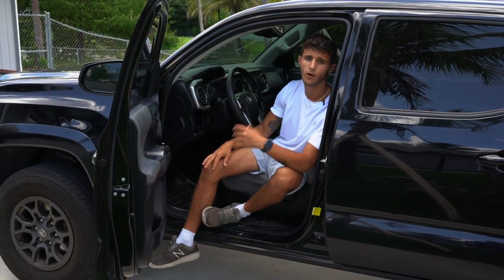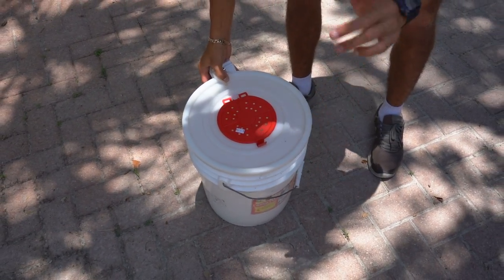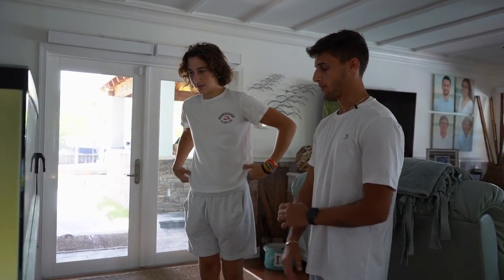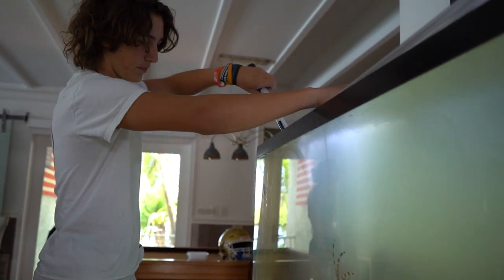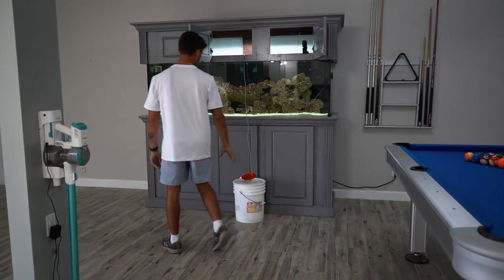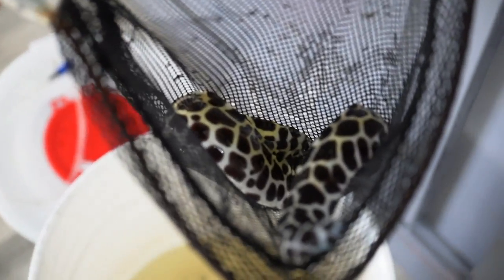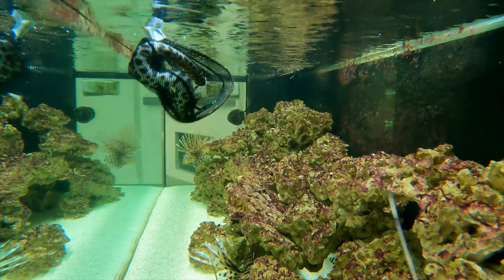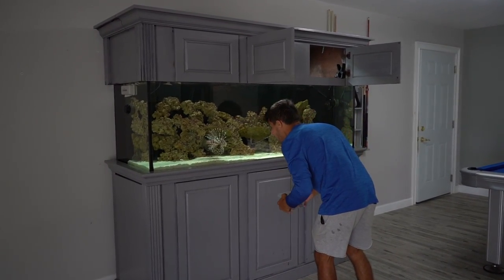RESCUING *DEADLY* EEL For My SALTWATER POND!!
In this video, My buddy told me his exotic eel was eating all his aquarium fish so we went over there and rescued him for our giant saltwater pond! Enjoy!